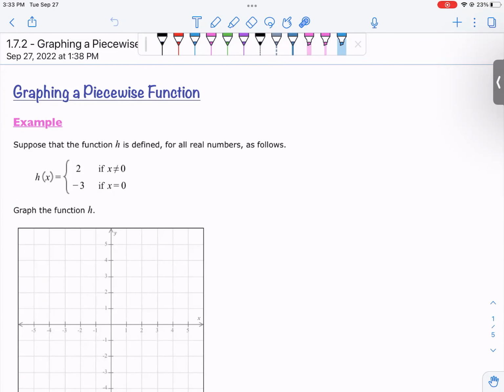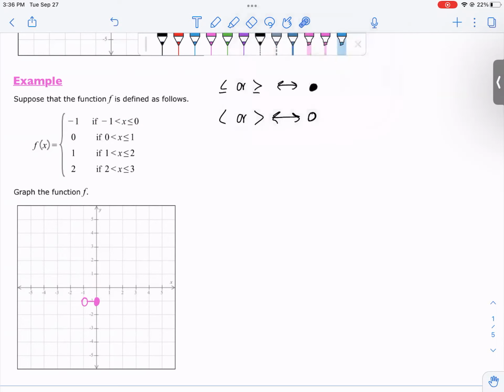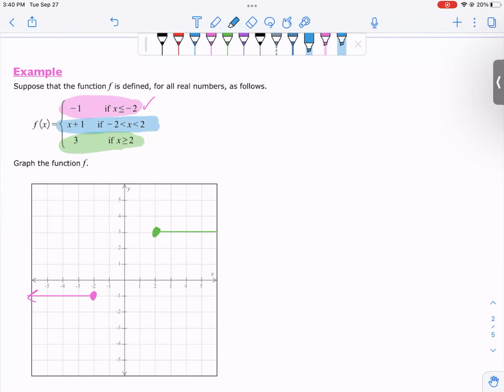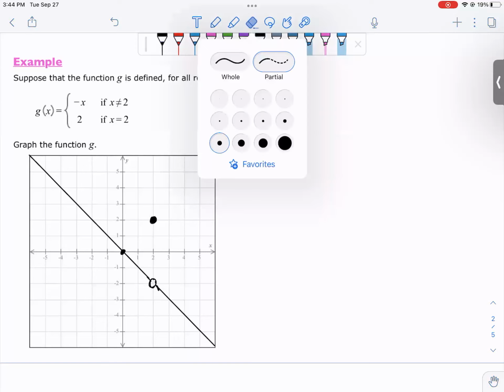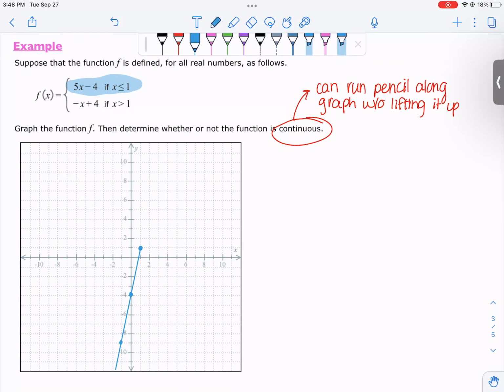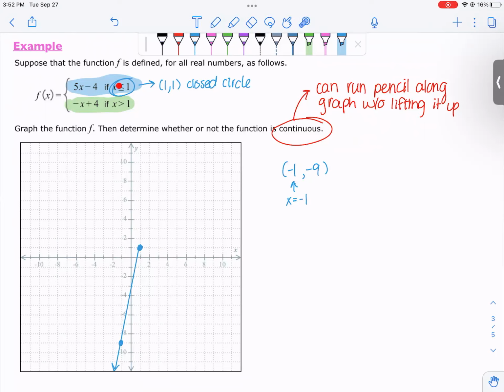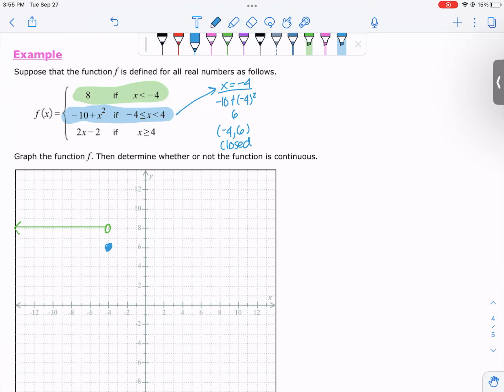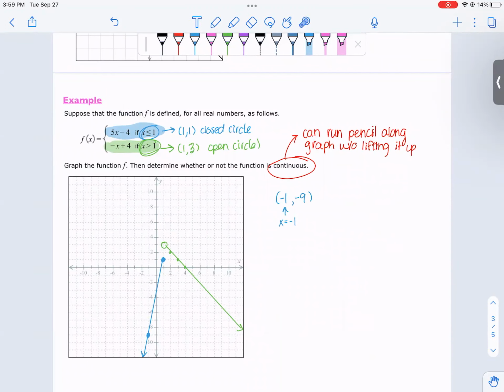1.7.2 - Graphing a Piecewise Function